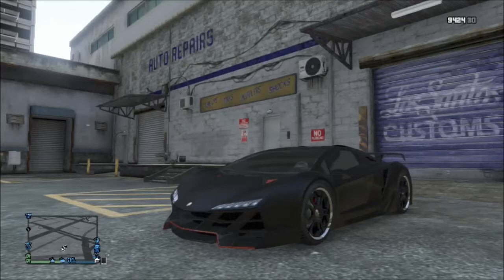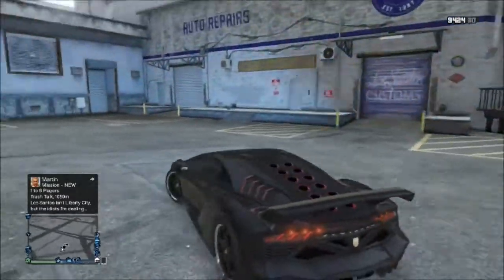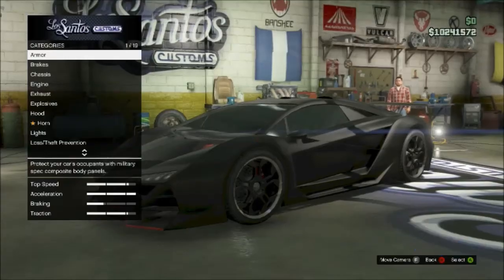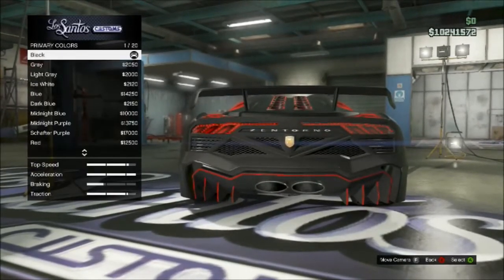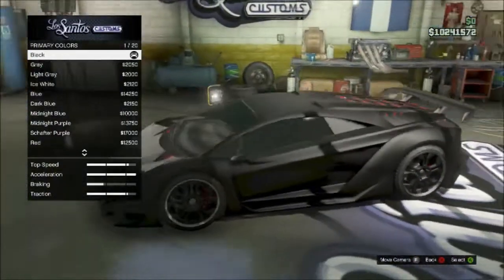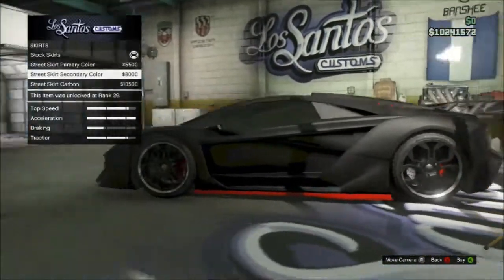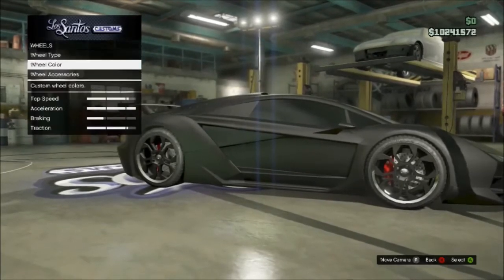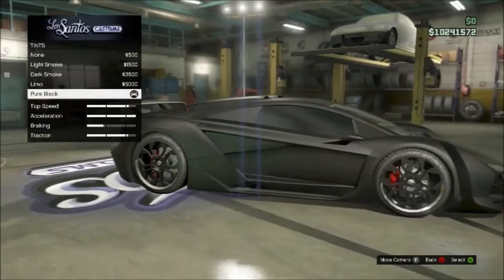Need For Speed Sesto Elemento GTA 5 Car Build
The name of the song used in the video: Panda Eyes - FUCK OFF [THU Records 2K]

Inspirational and good comments are encouraged. No 1st or first spam. Talk kindly to other people in the comments. Negative and inappropriate comments will be deleted.

Thanks,

Many Regards,

Arran or Halo :)